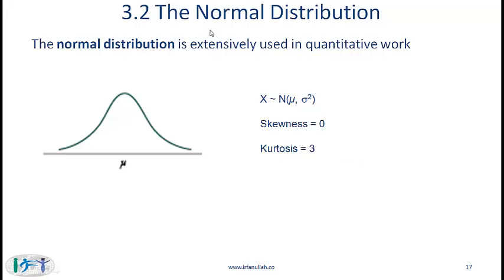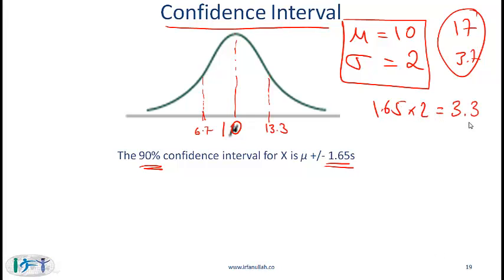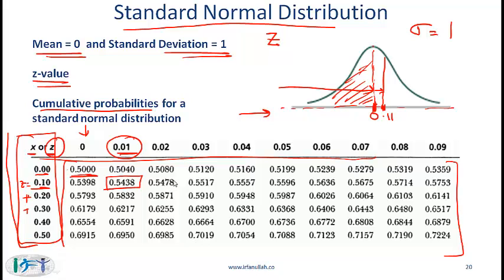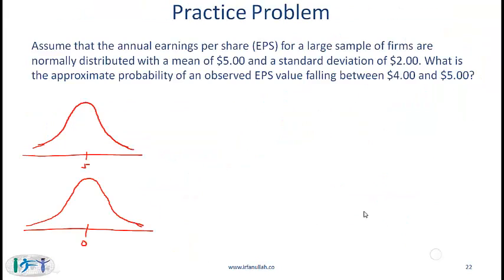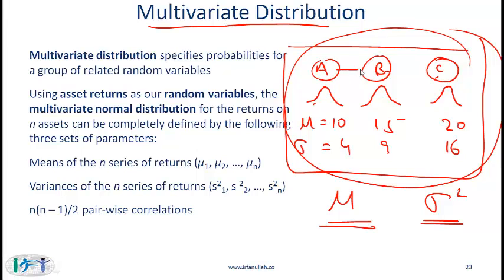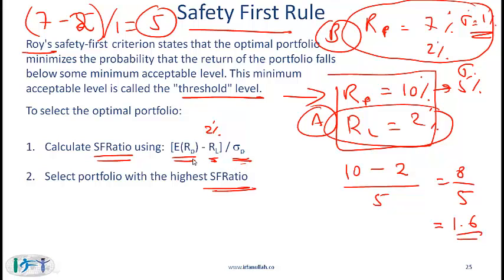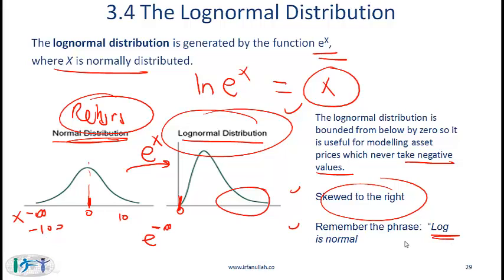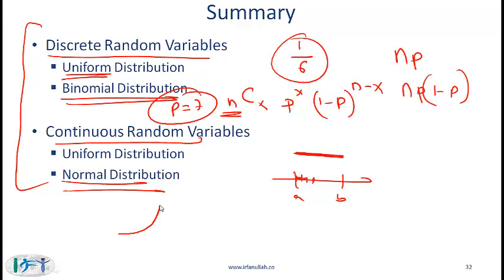R09 Common Probability Distributions Lecture 2